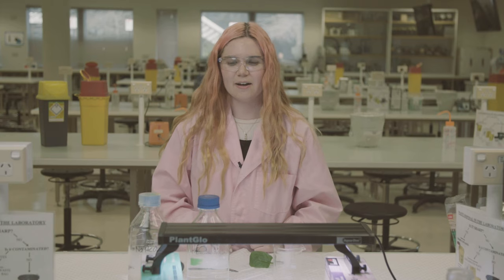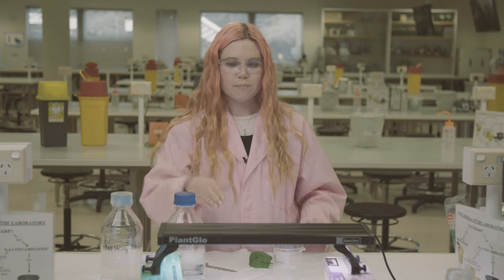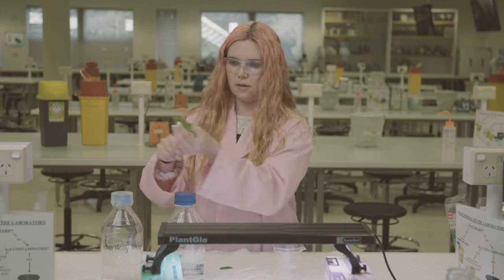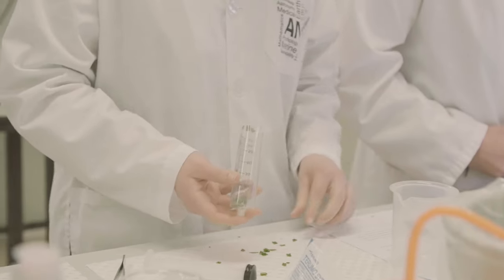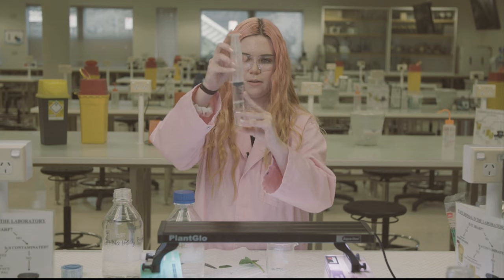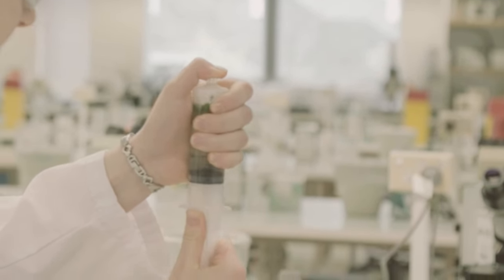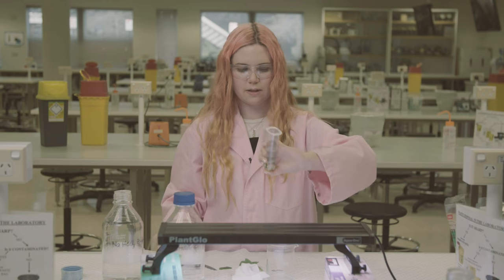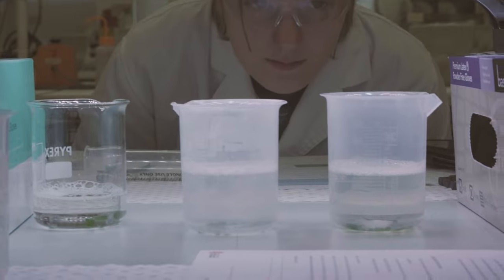Leaf Disc Floatation Experiment | Cell structure and function: Photosynthesis | meriSTEM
This video provides a step by step guide to conducting the leaf disc floatation experiment. The experiment can be used to measure the rate of photosynthesis of a plant.

This video is part of meriSTEM Australian senior science educational resources (CC BY-NC-SA 4.0) and was co-developed in collaborration with the ARC Centre of Excellence for Future Crops at the ANU.

For practice questions after each video, register an account to access our free senior science courses Teachers can access free lesson plans and in-class activities by joining our teacher community Email the team  for further information, course access and curriculum links.